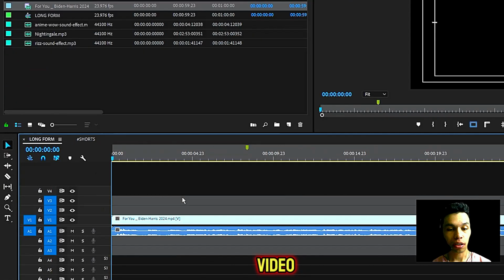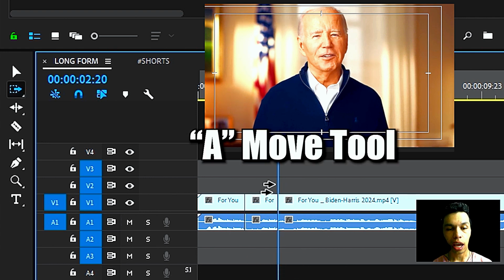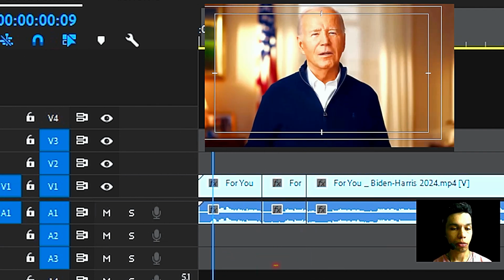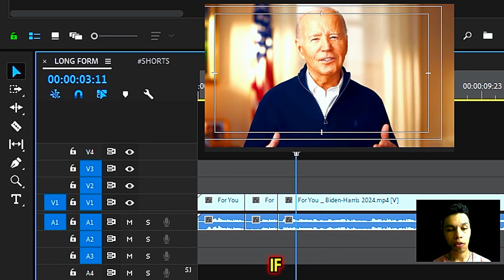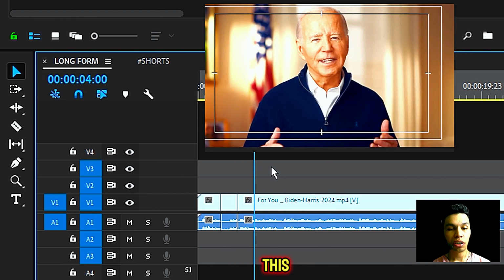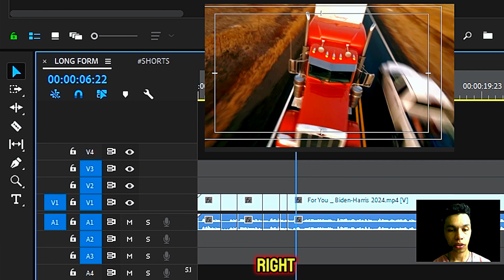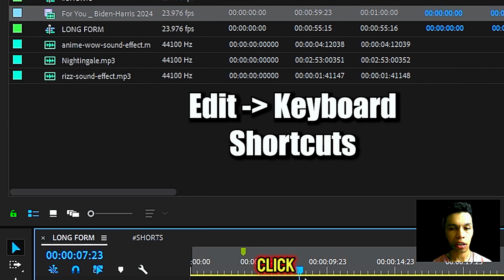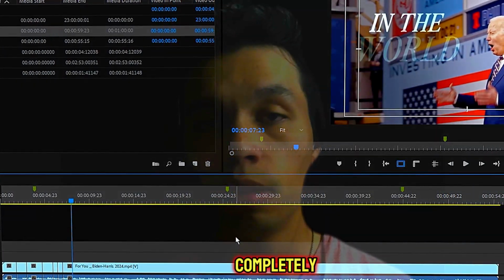How To Cut And Trim Video Clips In Adobe Premiere Pro Fast (Step by Step Guide – Full Tutorial)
In todays tutorial I will show you how to cut and trim video clips/footage in adobe premiere pro or cutting and trimming video clip sequences timeline with online video editor editing software program adobe premiere pro cc for windows mac laptop pc and computer completely for free!